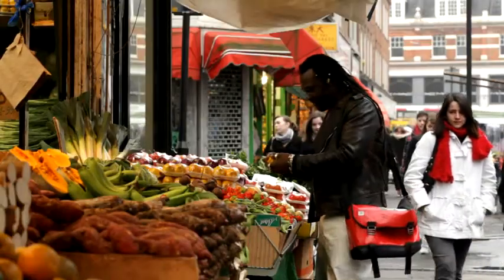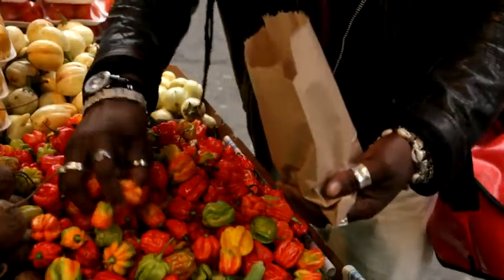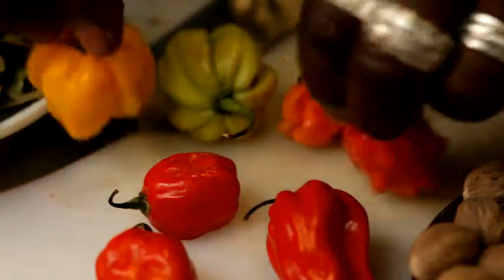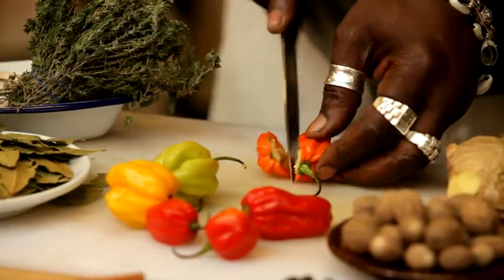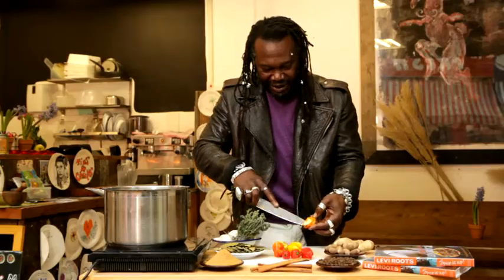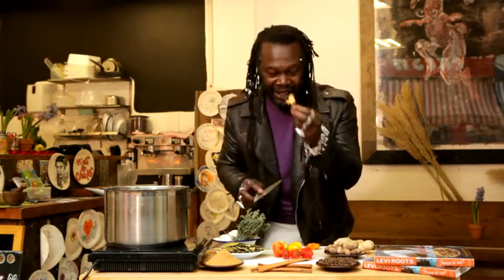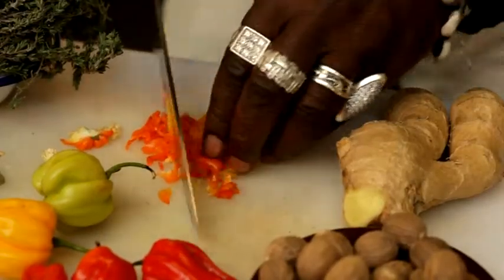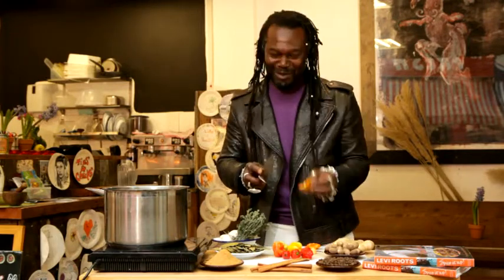Spice it up by Levi Roots - The beast Inside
Levi Roots visiting Brixton market explains how to use peppers